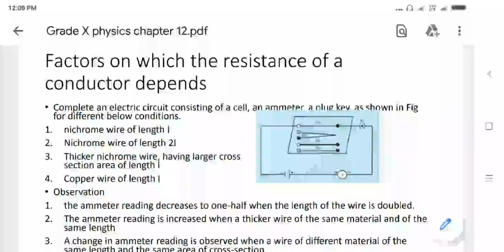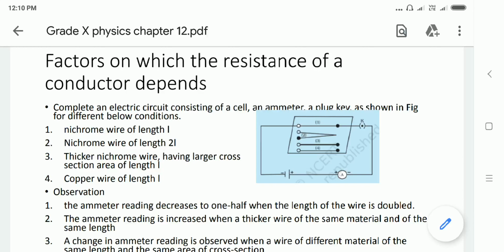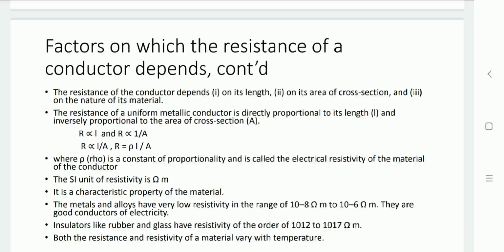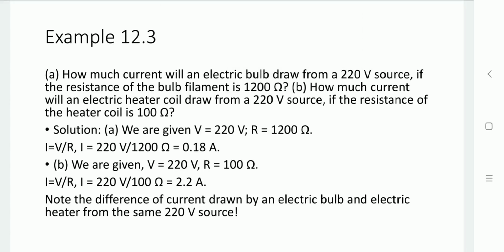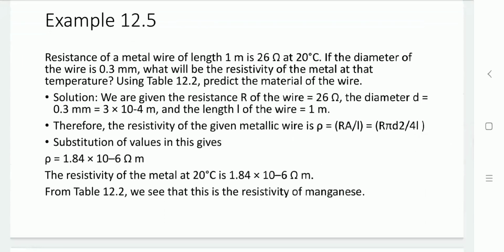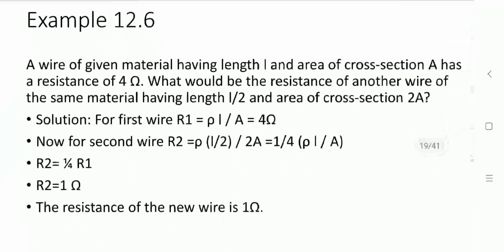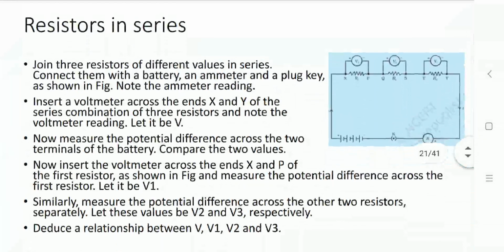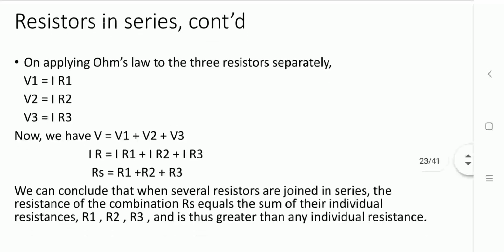Grade X Science :Physics Ch 12 Electricity Part 2